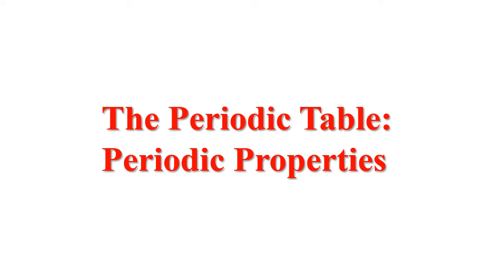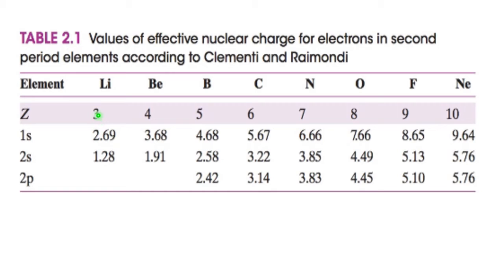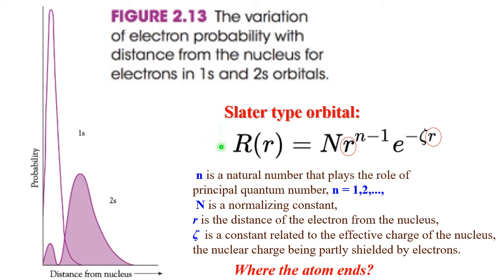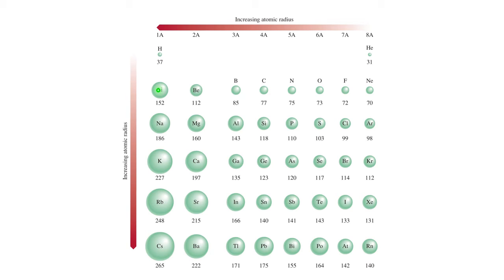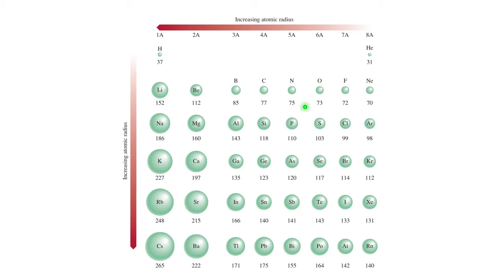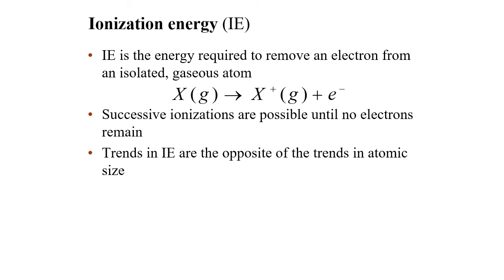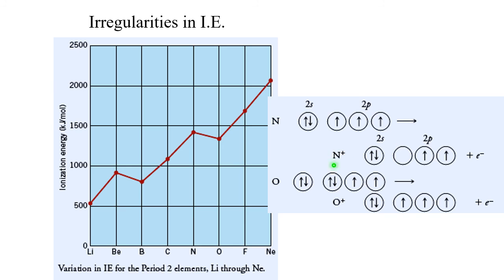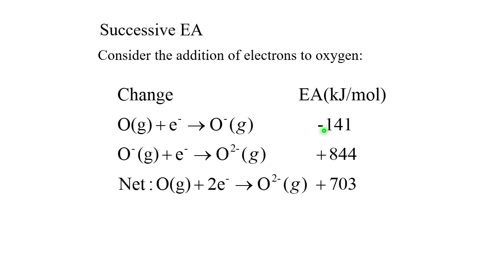Periodic Properties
This video is created solely for entertaining purposes and it is not intended as a source of information about any area of knowledge. Any names including the names of the elements are purely imaginary; any coincidence with real chemical or physical facts is purely accidental.
To the best of my knowledge, all copyright for Periodic Table and related concepts belong to Dmitri Mendeleev.